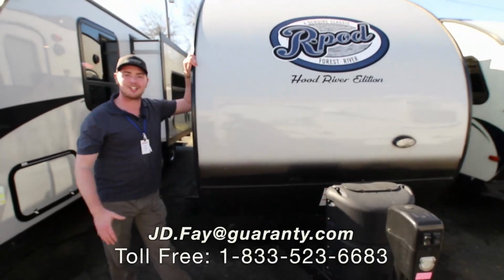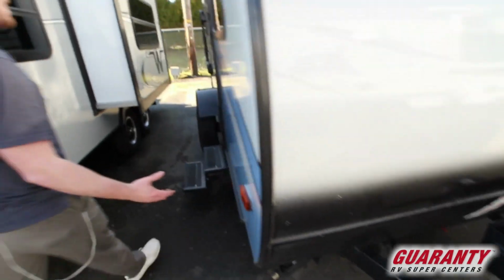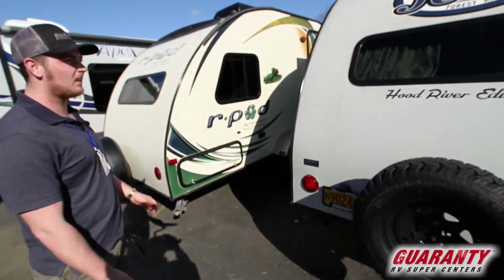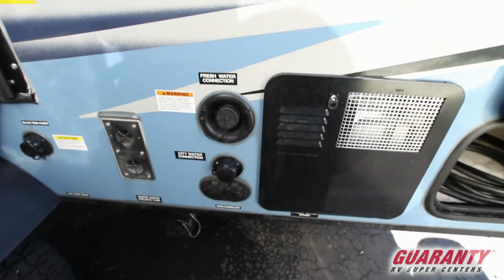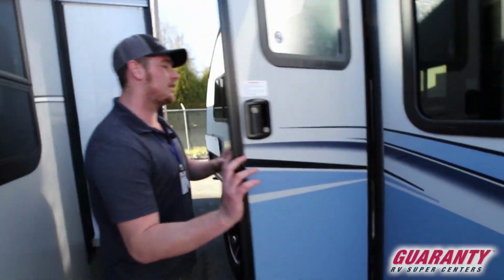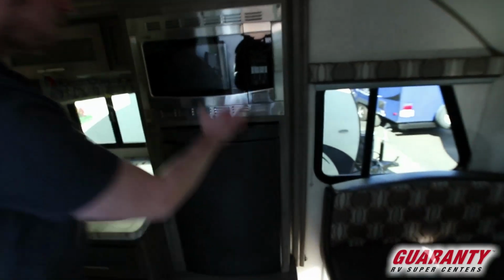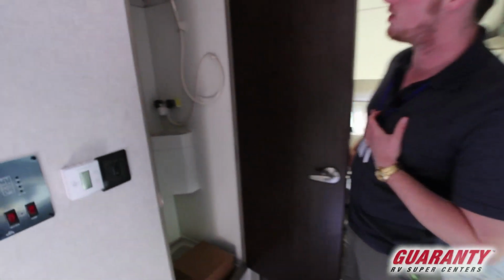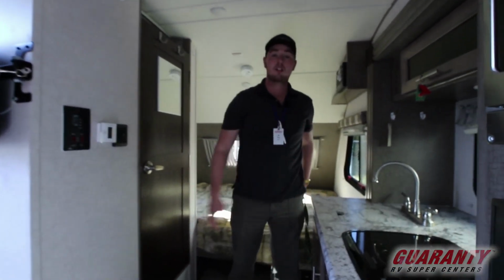2018 Forest River R•pod 177 Travel Trailer • Guaranty.com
Discover new places in the 2018 Forest River r-pod -177. This r-pod Travel Trailer peacefully sleeps 4. And know that your family will have good night sleep with: 1 sofa bed(s) and 1 queen bed. This r-pod Travel Trailer has a lot to offer the RV adventurer, like a Center kitchen with Bench Seats, Front living area and Center bathroom. The r-pod -177 Travel Trailer make on-the-road living easy with features like a stove with 2 oven burners, Compact refrigerator, and more. This r-pod -177, has a payload capacity of 1308 lbs. And holds 1 Black Water Holding Tank(s), 1 Fresh Water Holding Tank(s), and 1 Gray Water Holding Tanks. This r-pod has 1 door(s), 1 slideout(s). For more information about the Forest River r-pod -177, call Guaranty RV Trailer and Van Center at or visit us at 150 Oregon 99, Junction City, OR 97448.